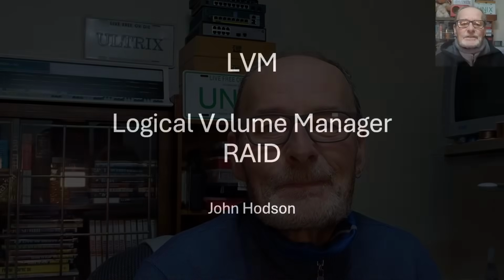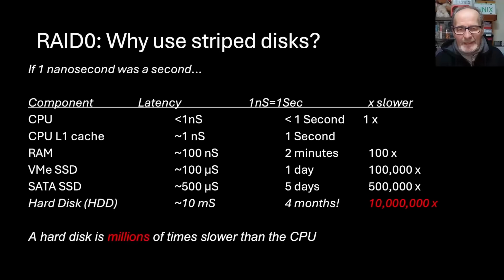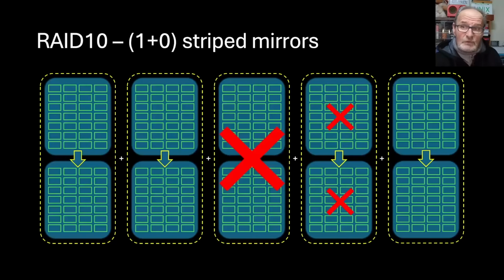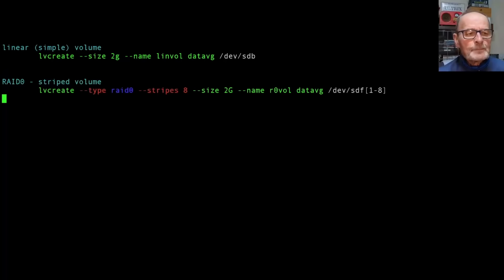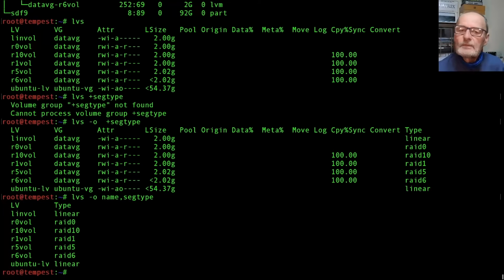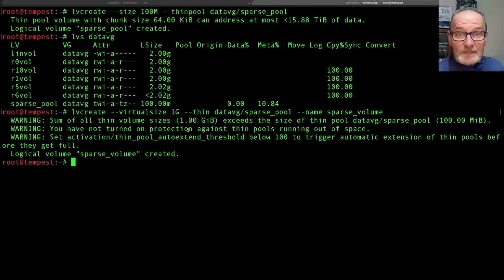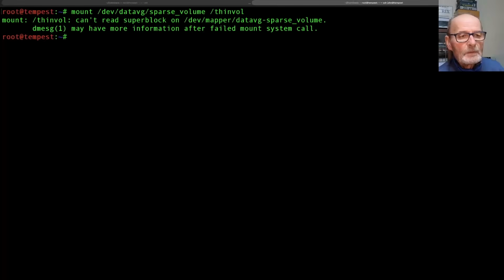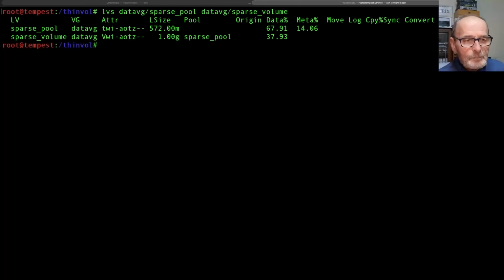Linux LVM Part 2 - RAID & thin volumes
In Part 2 we learn how to configure RAID and Thin Provisioning in Linux Logical Volume Manager (LVM).
This step-by-step tutorial covers LVM RAID levels, thin pools, over-provisioning, and auto-extend configuration.

First, we explore the theory behind RAID devices — understanding redundancy, performance, and how different RAID levels work within LVM. Then we build practical RAID-backed logical volumes step by step, demonstrating real-world configuration and verification.

The second half of the video focuses on LVM thin provisioning. You’ll learn how thin pools and thin volumes work, how over-provisioning is possible, and what actually happens when space runs out. I also demonstrate how to monitor usage and configure auto-extension to prevent disruption.

This video is ideal for anyone who wants a deeper, practical understanding of LVM in both 'home-lab' and production environments.